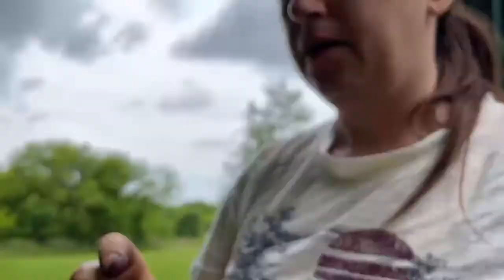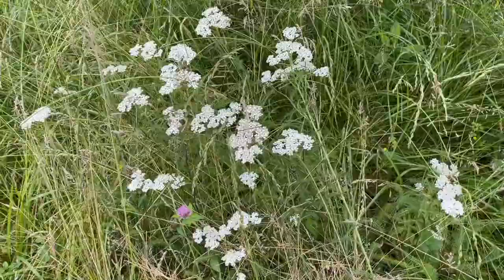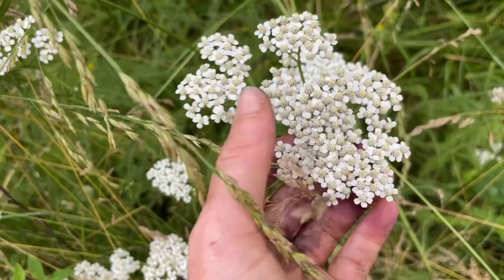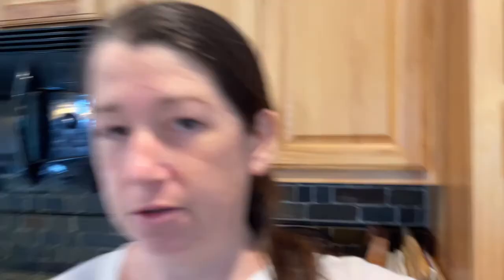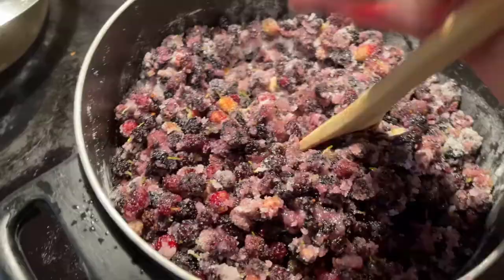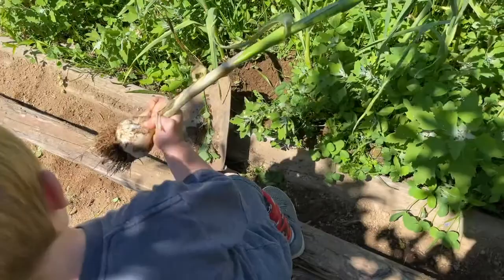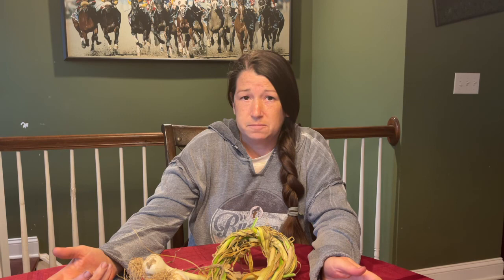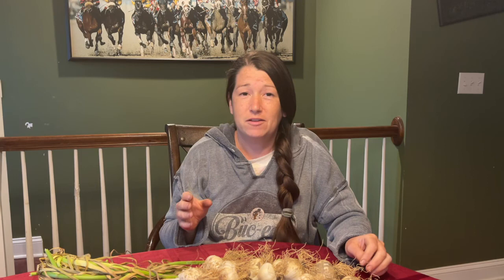Mulberry Syrup and Garlic Braids | Homestead VLOG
It's Mulberry Season! We're cooking up some mulberry syrup and talking garlic. Mulberry pies, syrup, and jam are all on my to-do list right now. Come join me as we pick mulberries and make mulberry syrup, and talk about the difference between hardneck and softneck garlic. And please give me garlic suggestions, as I'm super excited about growing more next year... especially softneck garlic so I can make those pretty braids!

Just another day on the homestead. Thank you for sharing it with me.

I'm so happy to make new friends who are interested in gardening and homesteading!